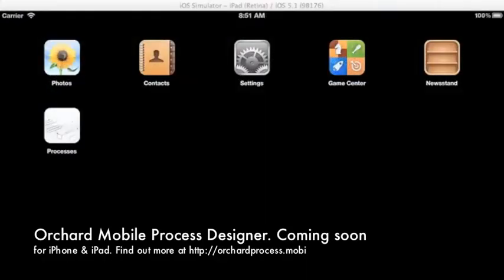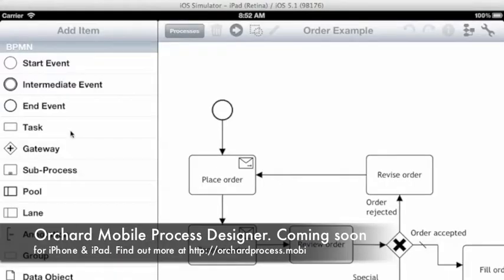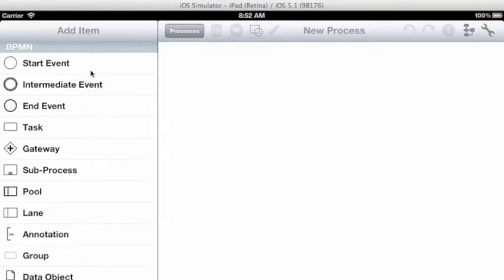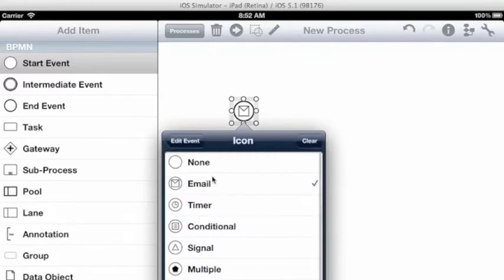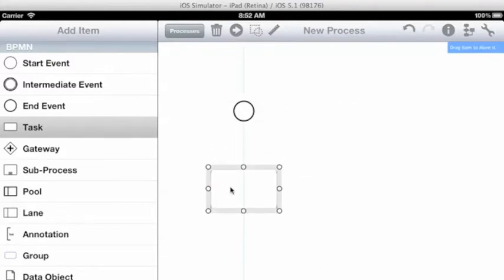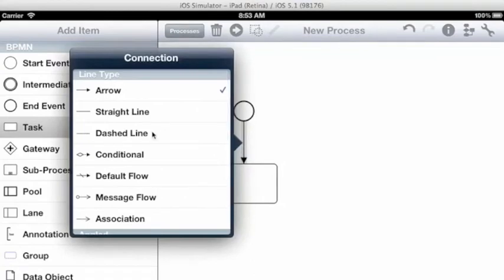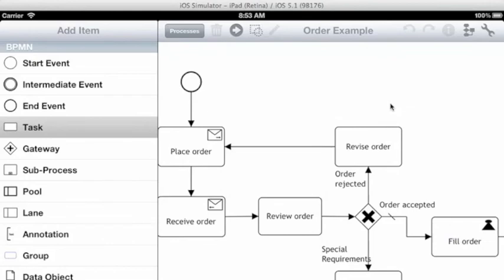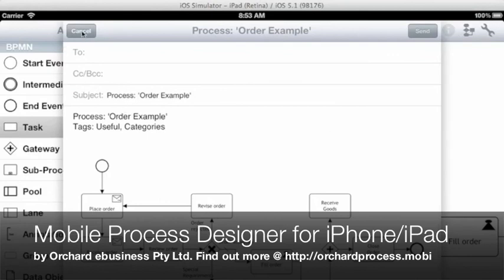Mobile Process Designer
An early demonstration of the Mobile Process Designer for iPhone and iPad. It allows creation of BPMN models using the tools, support for the vast majority of BPMN constructs all on the portable devices we have come to know and love.

for more information on the tool.